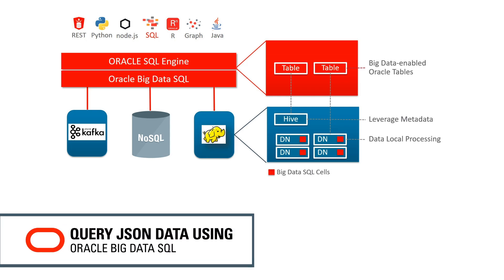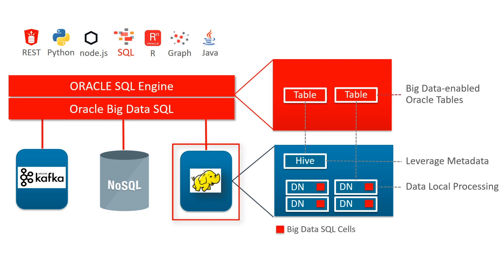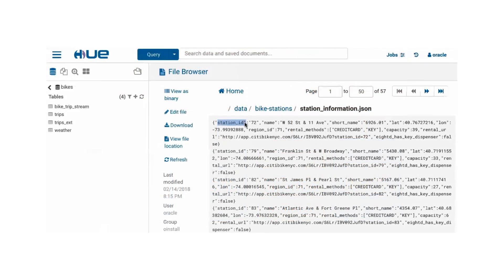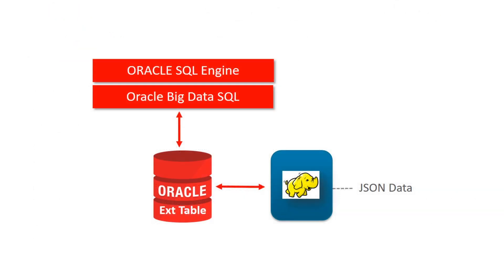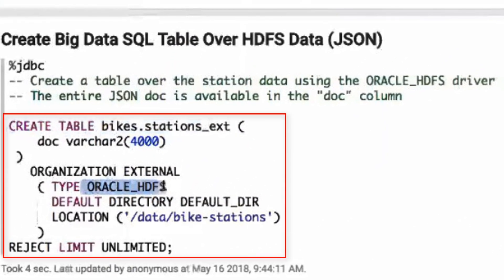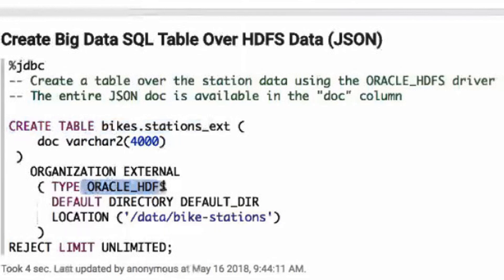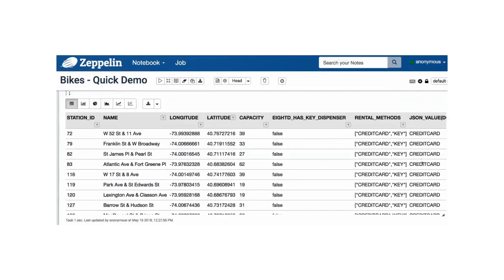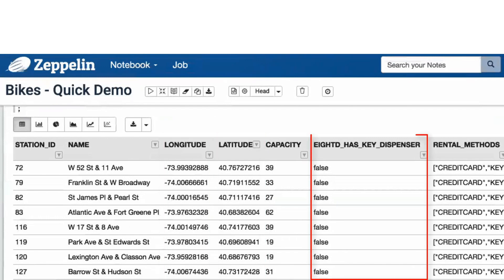Oracle Big Data SQL: 1 - Query JSON Data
This video shows you how to create an Oracle external table over JSON format data and query the JSON data via the external table using Oracle Big Data SQL.
1080p/720p HD.